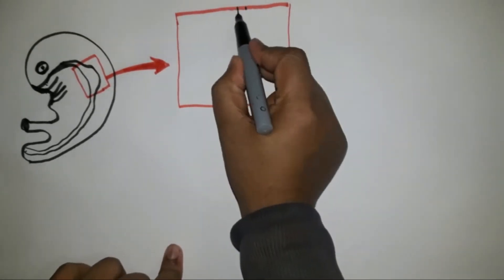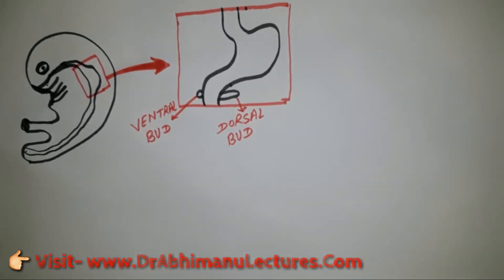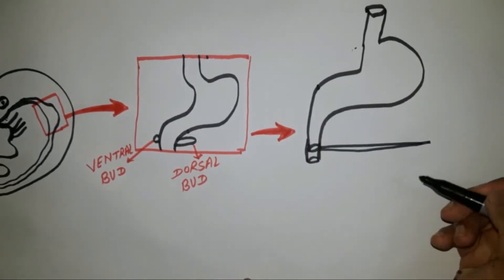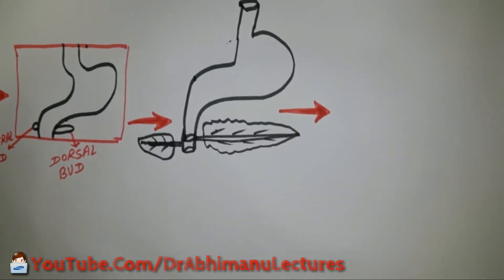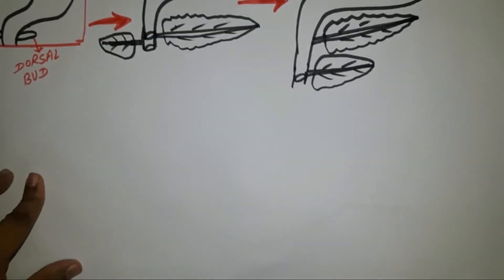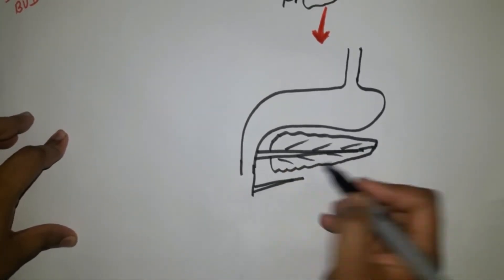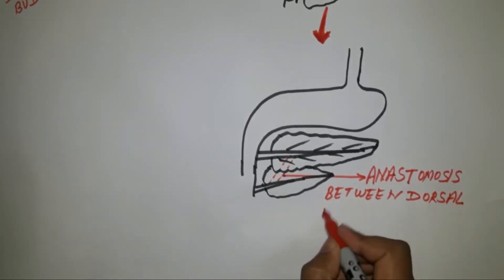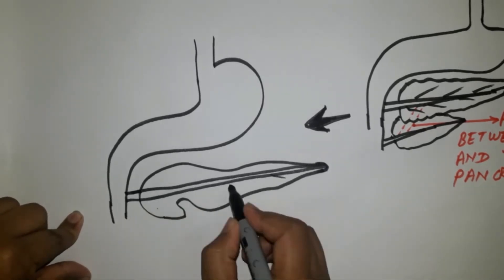Development of Pancrease || Embryology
Abhimanu Kumar
Faculty of Anatomy
WBUHS Kolkata, India

When the duodenum rotates to right and becomes C shaped, the ventral pancreatic bud is on the right and the dorsal pancreatic bud is on the left of the duodenum. With rapid growth of right duodenal wall, the ventral pancreatic bud shifts from right to left and lies just below the dorsal pancreatic bud. The dorsal and ventral pancreatic buds grow in size and fuse with each other to form the pancreas. The dorsal pancreatic bud forms the upper part of head, neck, body, and tail of the pancreas while ventral pancreatic bud forms the lower part of the head and uncinate process of pancreas.